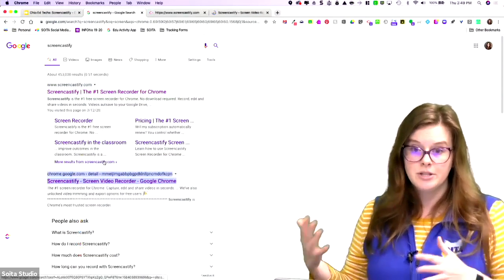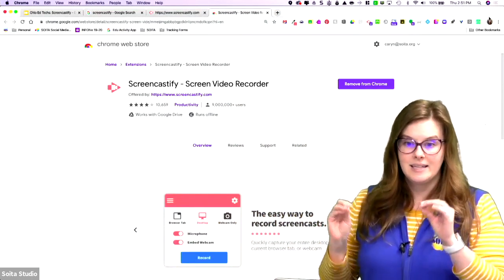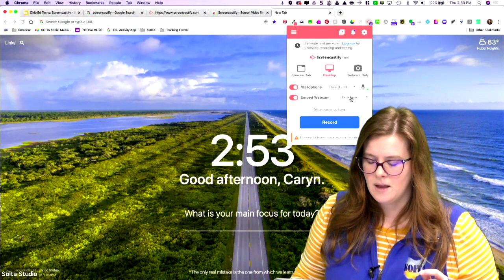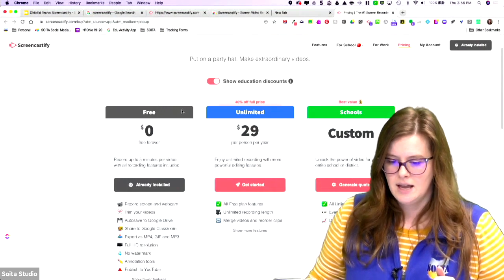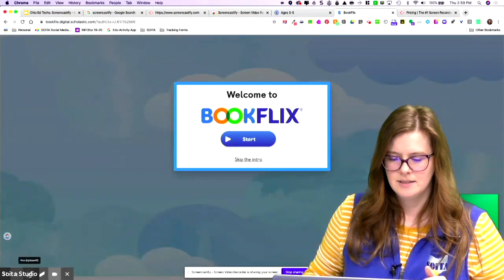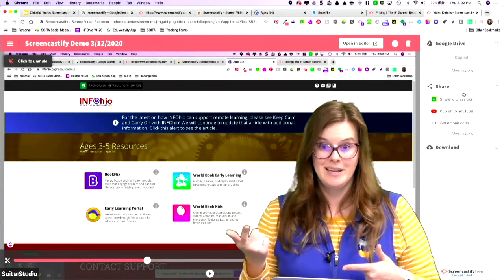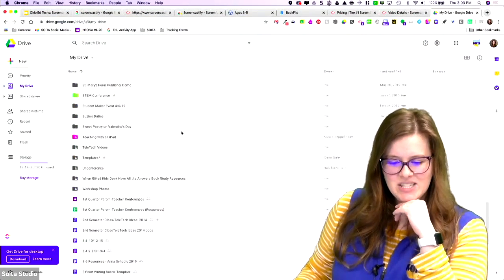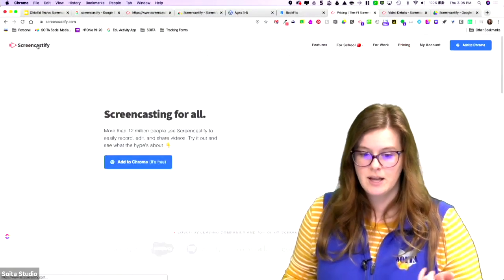How to use Screencastify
If you're looking for a great tool to make short screencasts or instructional videos look no further than Screencastify. Watch to find out how to add this free tool to your Chrome browser and begin making videos today!